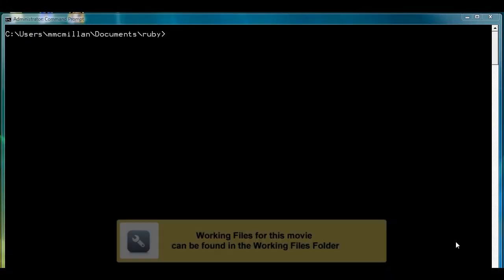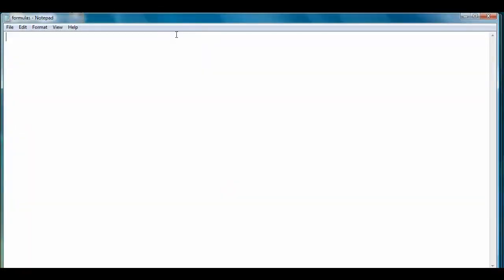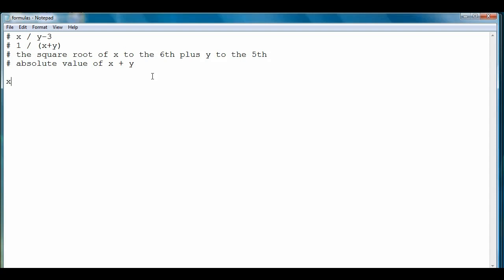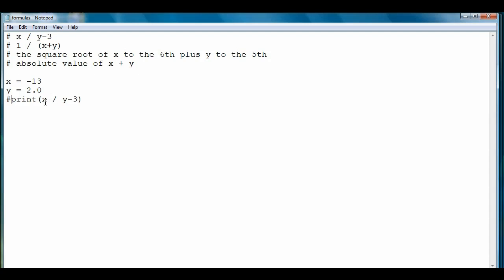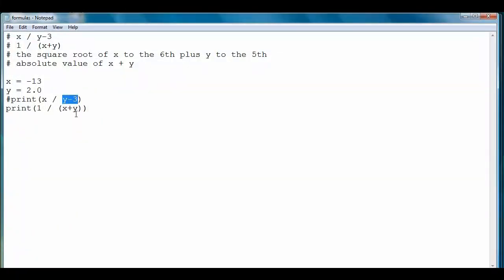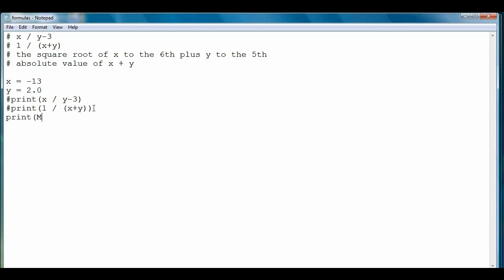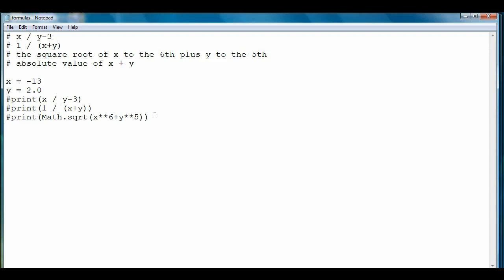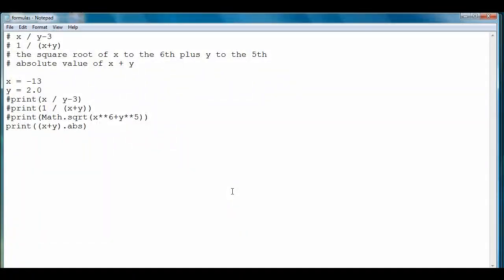0405 Exercise 1